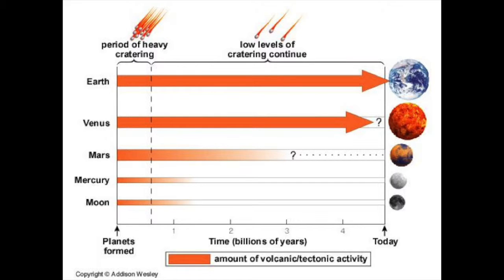Episode 2: Geologic Processes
'See Chris Learn' is an interactive learning experience, a mixture of pop culture and science and how the two can function together. Also mythology, which is universal.
In the second episode, I discuss the four geologic processes and the creation myth of the Senufu tribe of the Ivory Coast and Mali.

Senufu Creation Myth taken from:
Genesis, Ideas of Origin in African Sculpture by Alisa LGamma